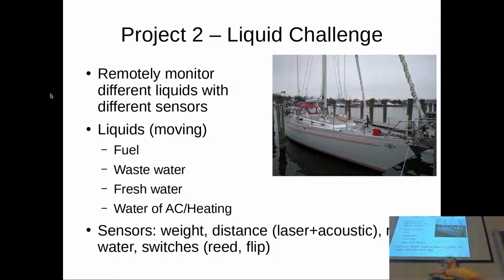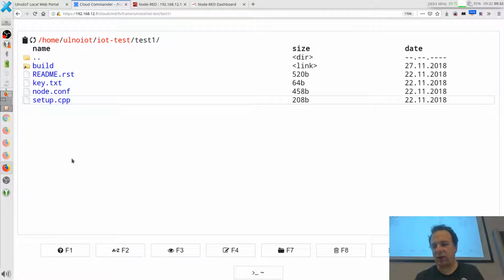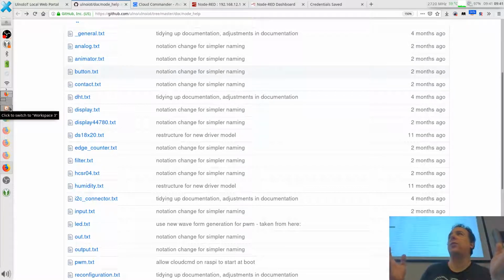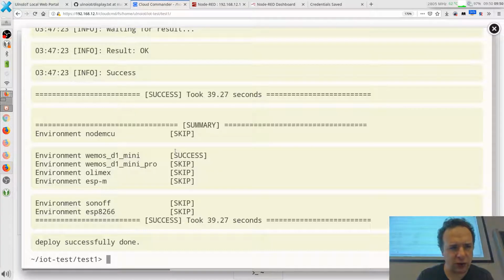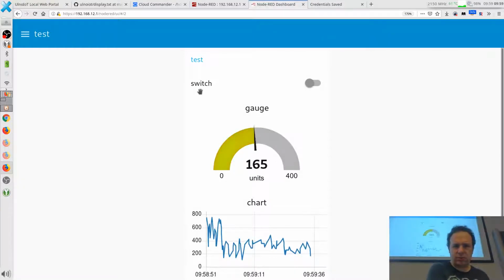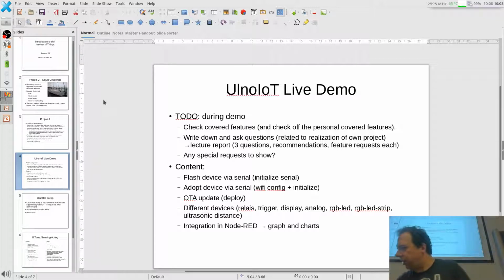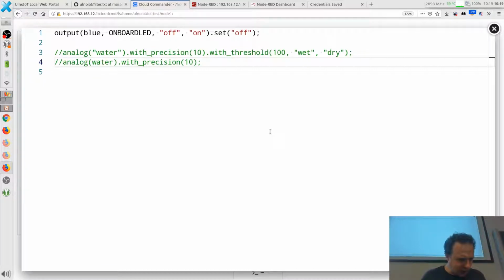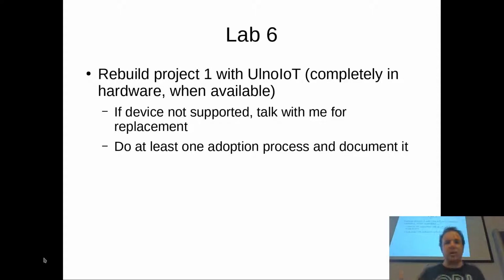IoT Introduction 2018 Session 06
Sixth session of ulno's IoT Introduction lecture. Now even in 1080p (new laptop).